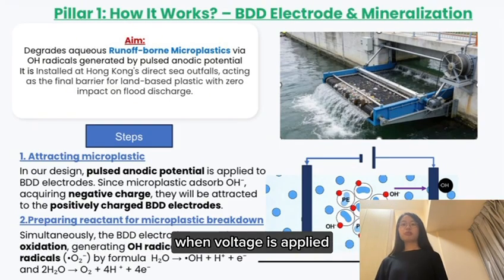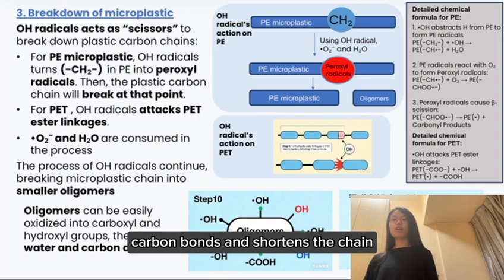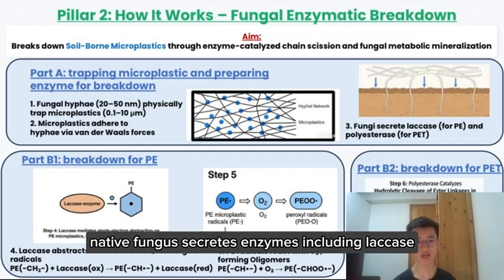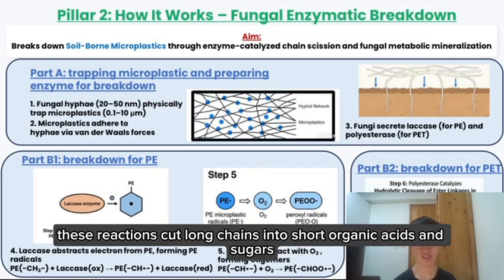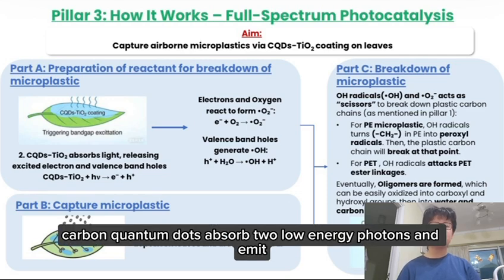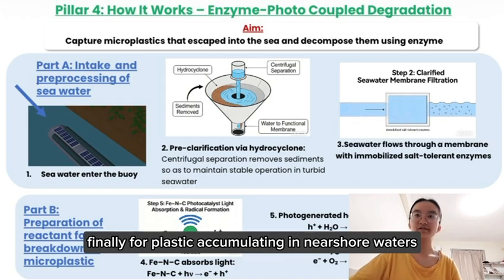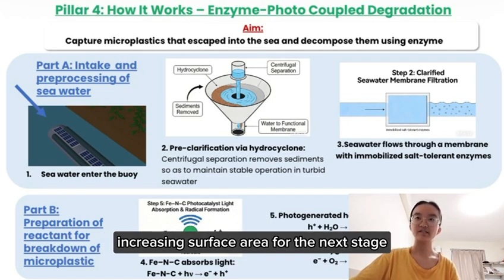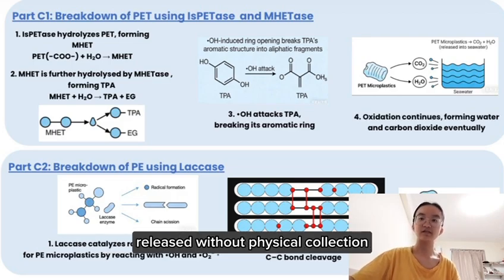PKC: Trace The Current -- Jockey Club "Plastic Pick-Up" Microplastic Competition